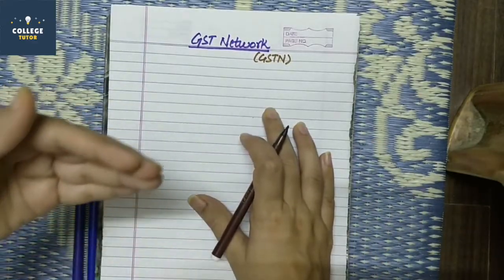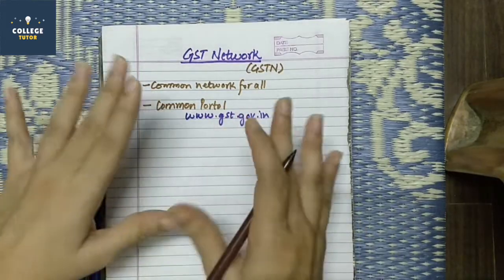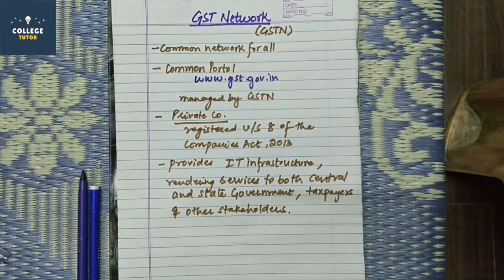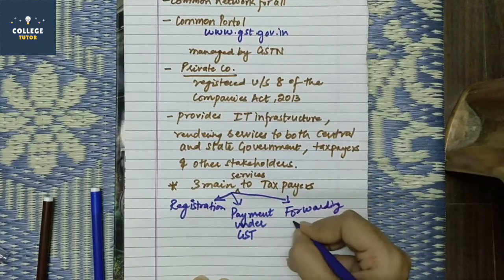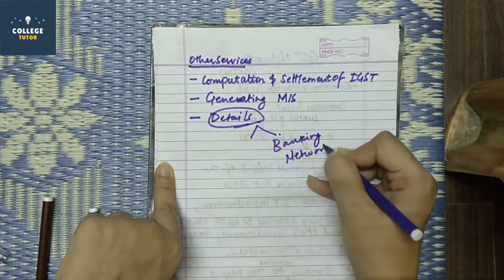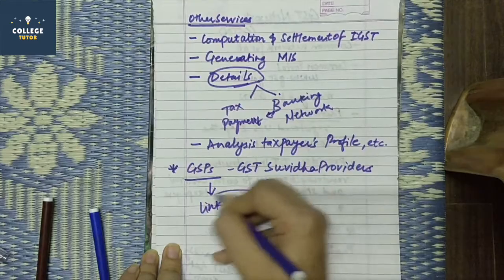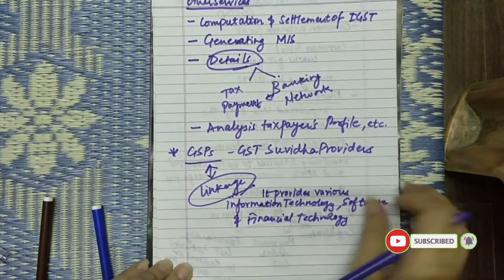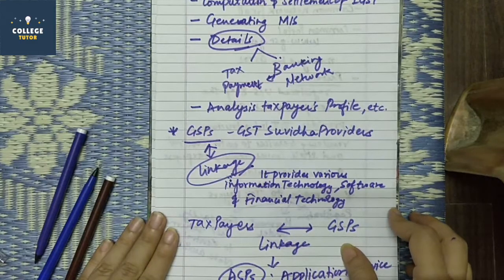GST Network | Goods and Services Tax (GST) | EXAM Preparation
The Goods and Services Tax Network (GSTN) is a not-for-profit, non-government company promoted jointly by the Central and State Governments, which will provide shared IT infrastructure and services to both central and state governments including tax payers and other stakeholders. The front-end services of Registration, Returns, Payments, etc. to all taxpayers will be provided by GSTN. It will be the interface between the government and the taxpayers.

GSTN will provide the following services through the Common GST Portal:

Registration (including existing taxpayer migration);

Payment management including payment Gateways and integration with banking systems;

Return filing and processing;

ITC (Input Tax Credit) matching, reversal of ITC

IGST settlement

Taxpayer management, including account management, notifications, information, and status tracking;

Tax authority account and ledger Management;

Computation of settlement (including IGST Settlement) between the Centre and States; Clearing house for IGST;

Processing and reconciliation of GST on import and integration with EDI systems of Customs;

MIS including need based information and business intelligence;

Maintenance of interfaces between the Common GST Portal and tax administration systems;

Provide training to stakeholders

Provide Analytics and Business Intelligence to tax authorities;

Carry out research and study best practices.

For free Notes and Videos Install our App:
(Exclusive features only on App)
If the WhatsApp group is full join Telegram :)

If it helped you understand the topic and in exams. Show us your Support and Love :) Paytm: 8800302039 / UPI: 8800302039@paytm
Even 1₹ will motivate us to do more.

If you have some notes. please share with us to support other Students.